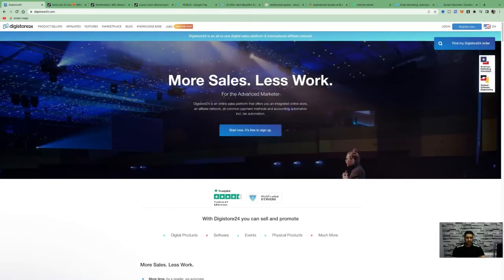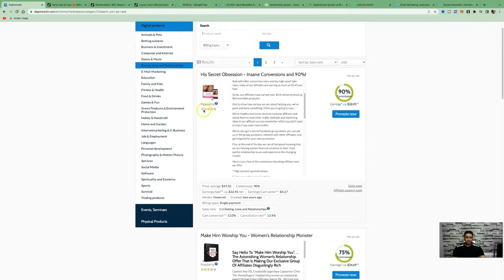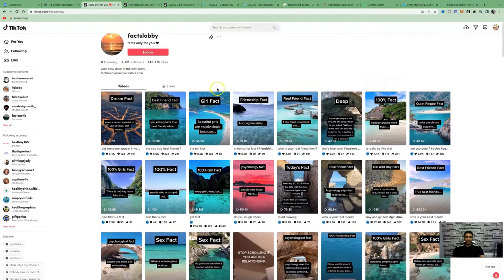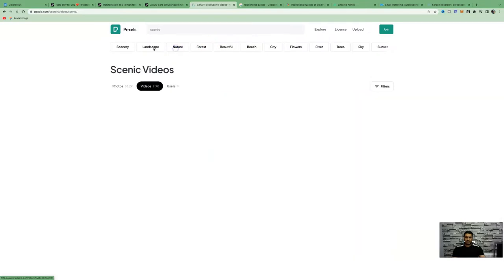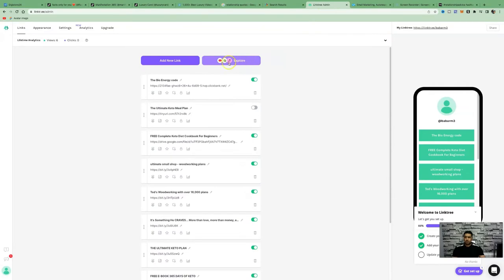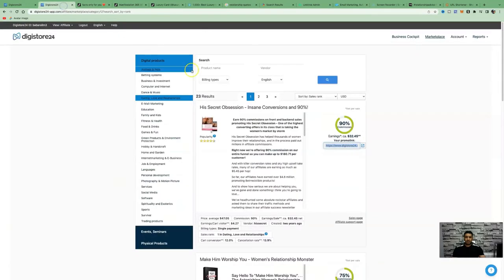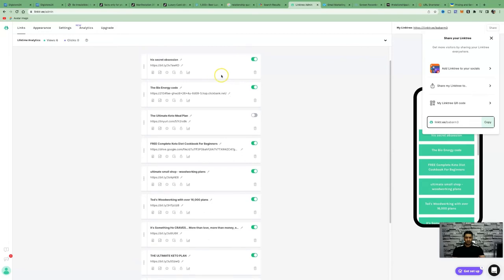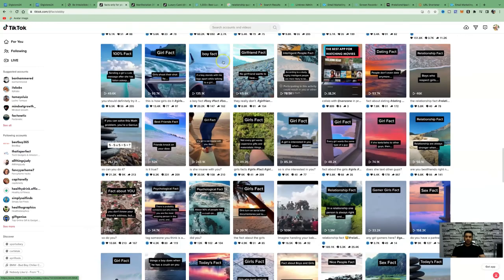How To Earn FREE Money With Digistore24 Affiliate Marketing For Beginners $10,000 A Month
Learn how to build a successful affiliate marketing business from scratch copy + paste perfect for beginners, as well as help you earn multiple and recurring commissions on auto-pilot

Resources:
Get Response email software and landing page builder:

In today's video, I want to show you how to make affiliate commissions with digistore 24 affiliate marketing for beginners uploading simple videos without showing your face which will only take you 10 minutes a day.

And the best part is you can do this on your mobile phone and make money online from the comfort of your home.

Be sure to stay to the end of the video as I will show you how to make even more money online with digistore24 affiliate marketing for beginners.

as a complete beginner to fast track your success, and you don't make the same mistakes as I did when I first started affiliate marketing many years ago:

I have left my mobile number at the top of the description,

so I can guide you further if you think affiliate marketing is something you want to pursue or are an aspiring affiliate marketer. You want to take it to the next level and start making money online with affiliate marketing.